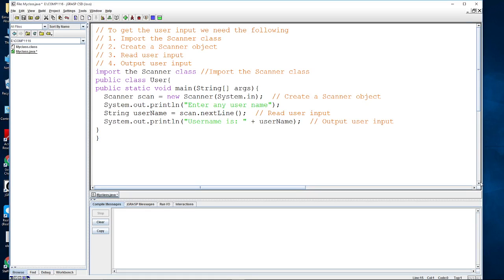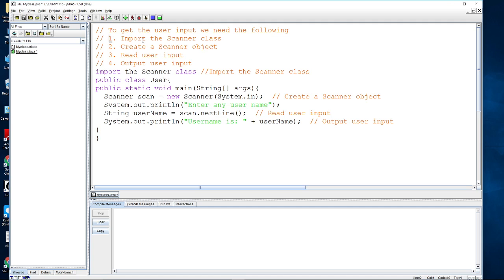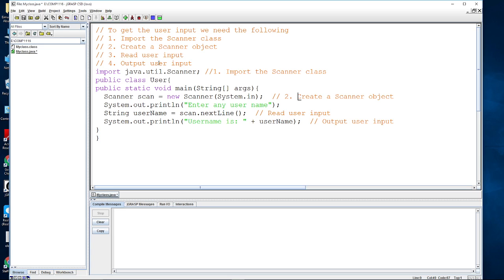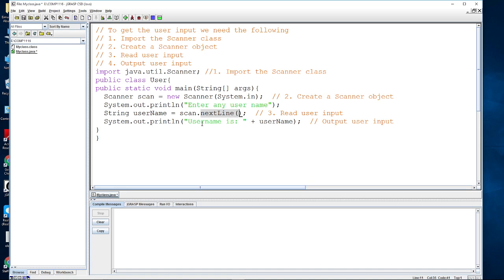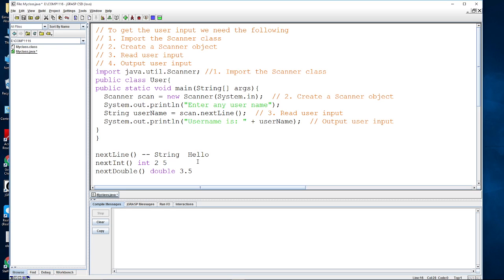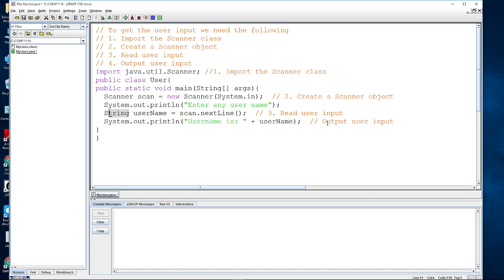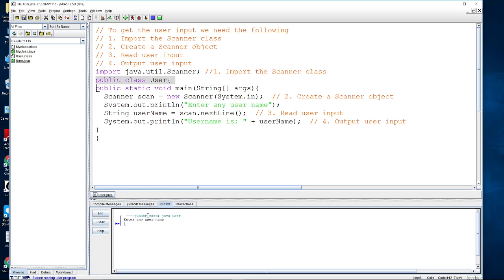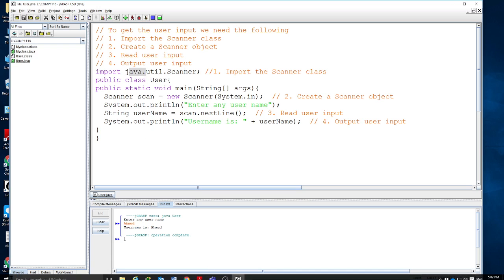Java Programming Part 5- Getting User Input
Java Programming - use Scanner class to get user input from the keyboard